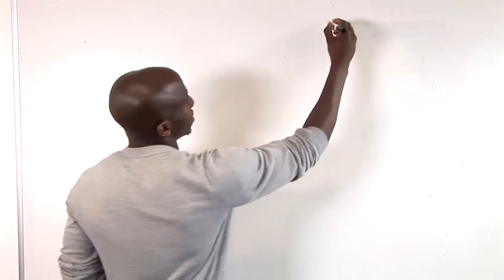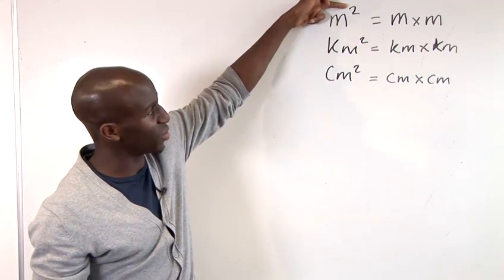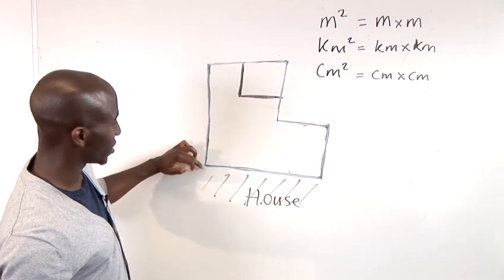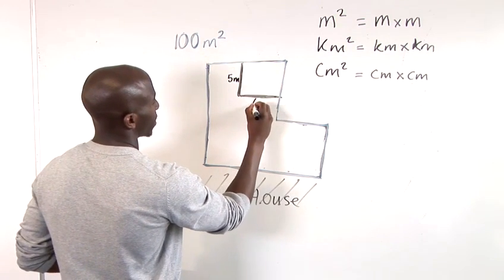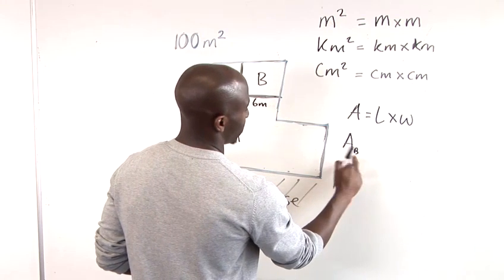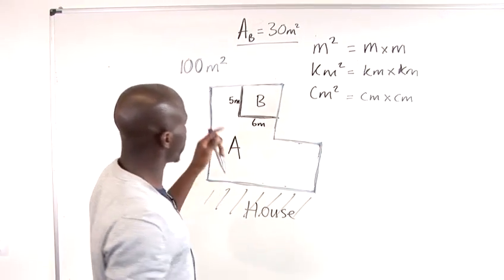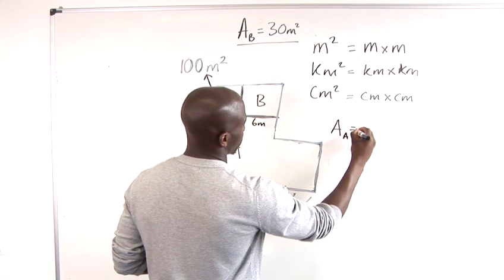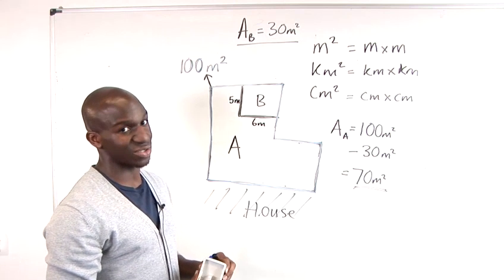How To Determine Surface Area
A video tutorial on How To Determine Surface Area that will improve your math skills. Learn how to get good at math from Videojug's hand-picked professionals.